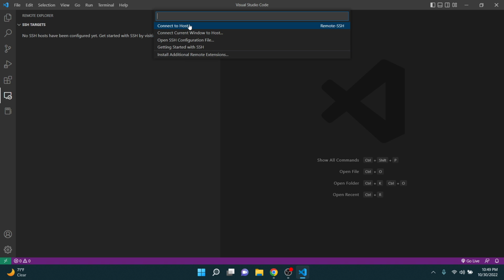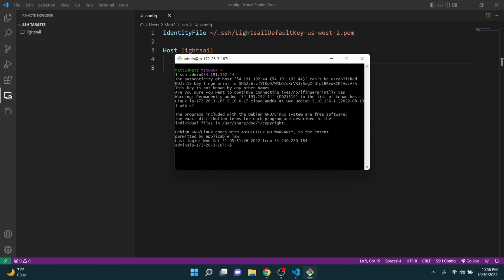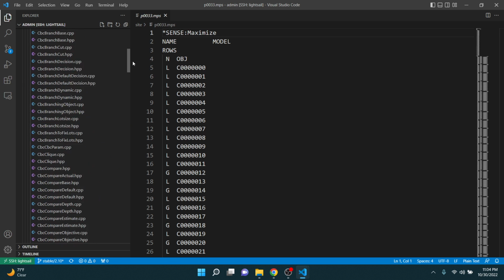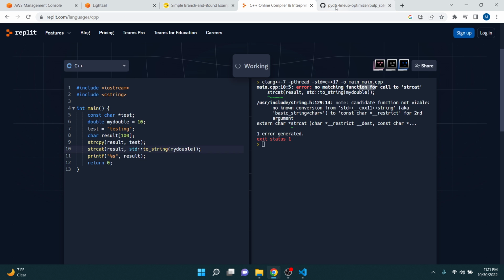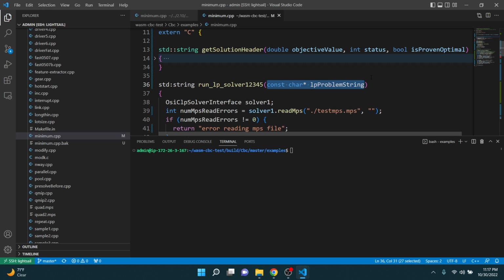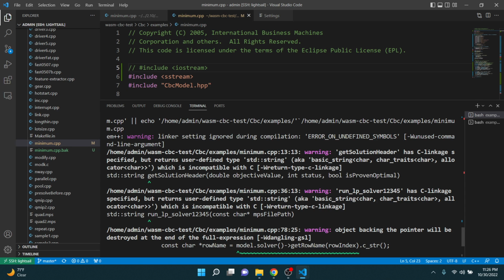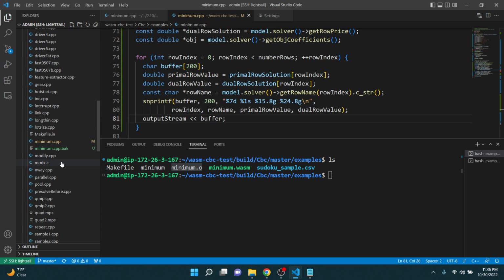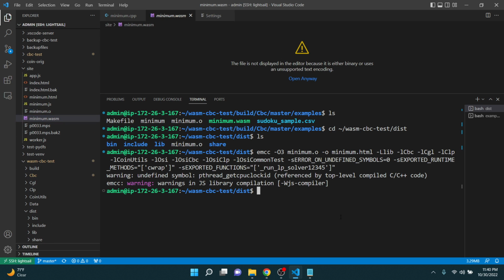Python in the browser (Pyodide, WebAssembly, Emscripten) - part 12